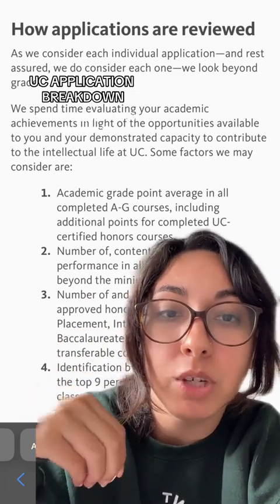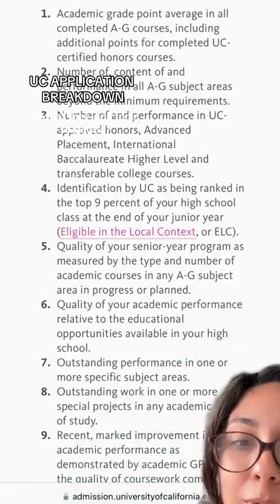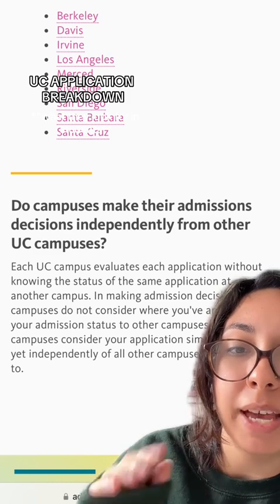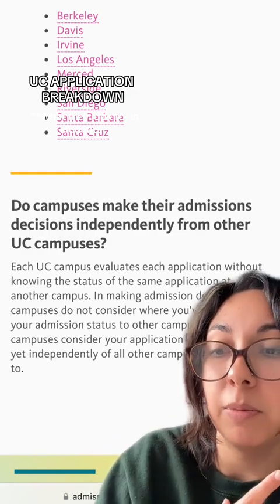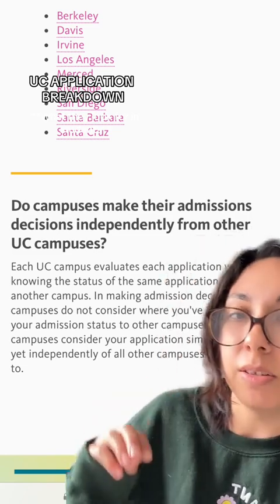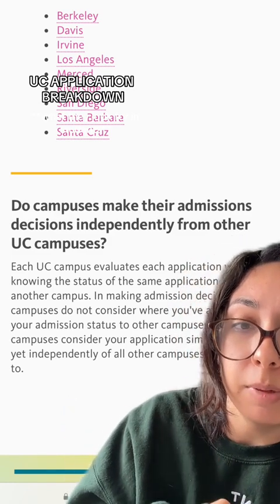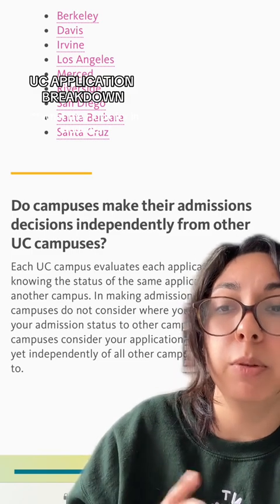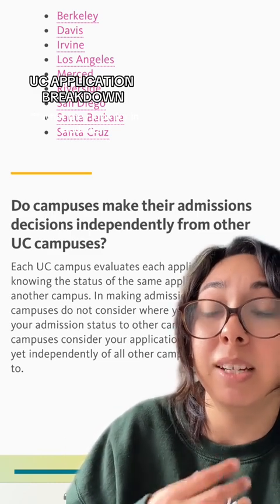UC APPLICATION | everything you need to know!